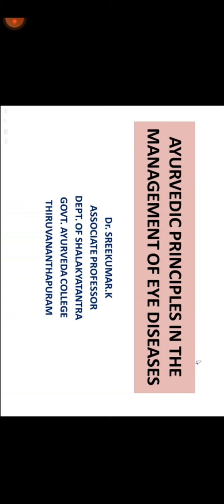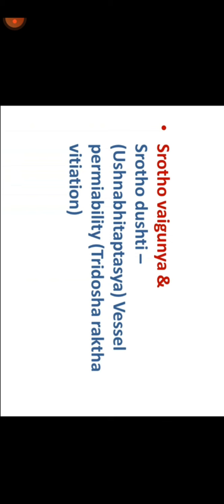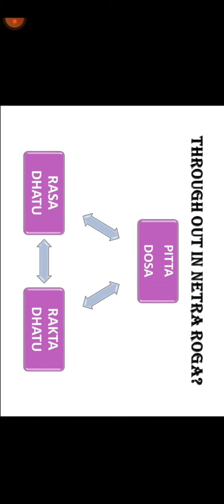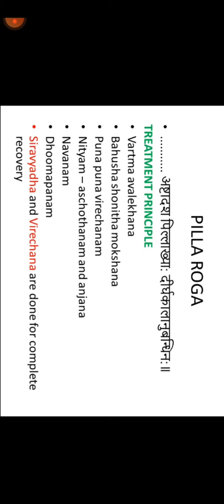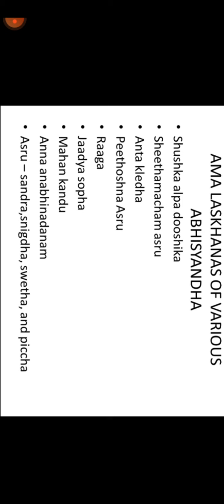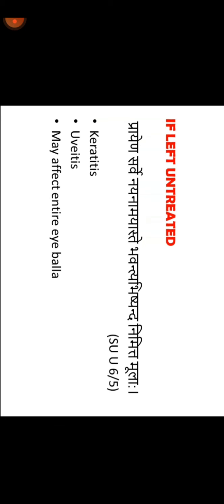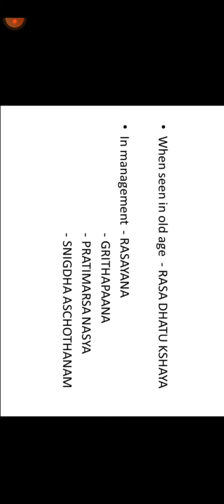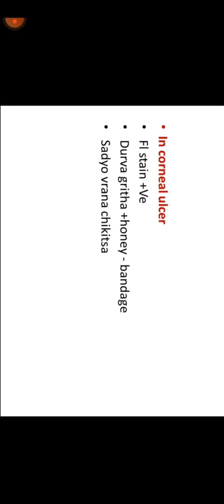16 January 2022